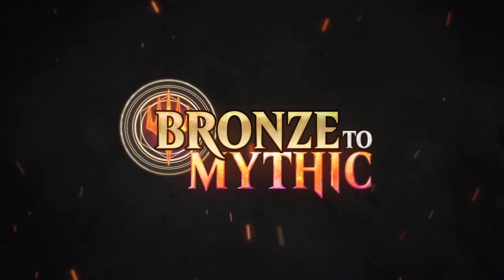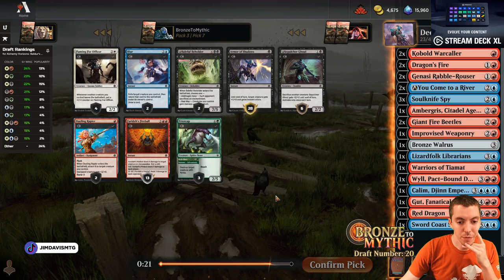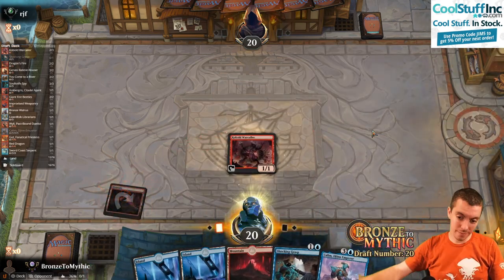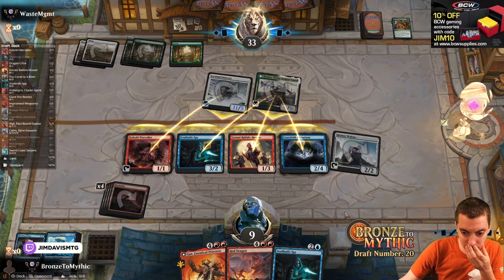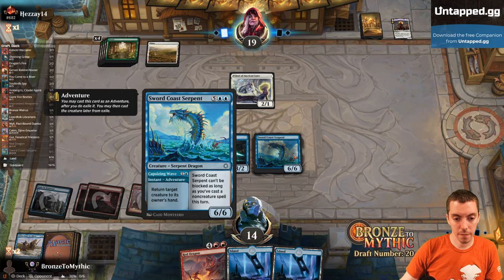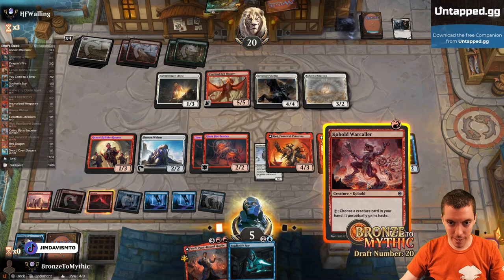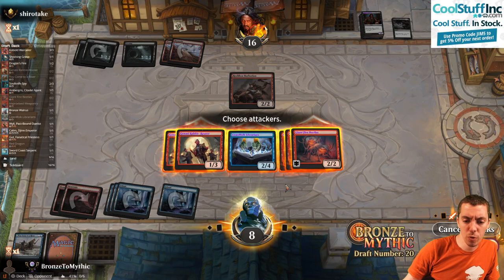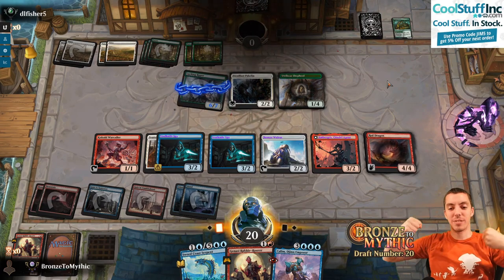💎MTG Arena: Bronze To Mythic Episode 20 - Starting Rank: Diamond 4 (Alchemy Horizons: Baldur's Gate)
Welcome to Bronze to Mythic, the show where I show you how to go from the depths of Bronze all the way to the heights of Mythic! Follow along and learn what it's like to move through the ranks all the way to the top.